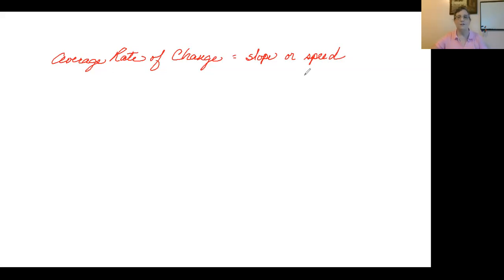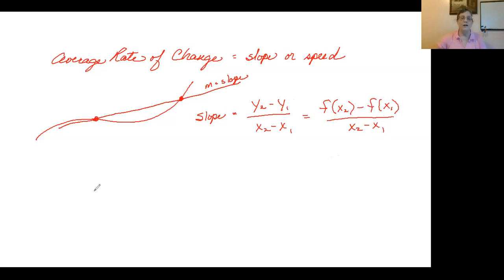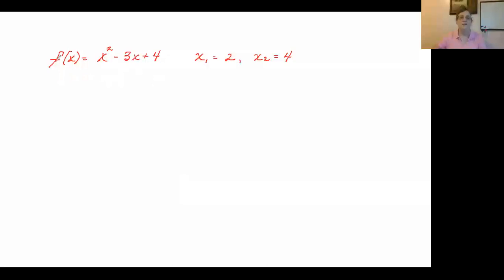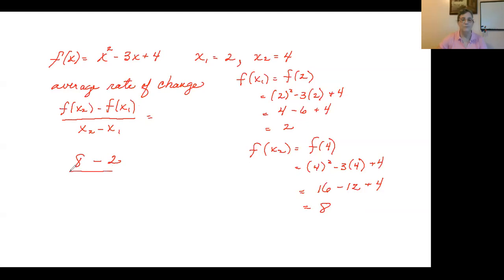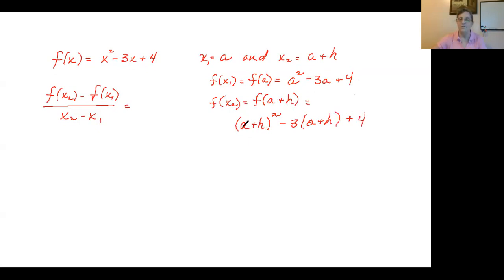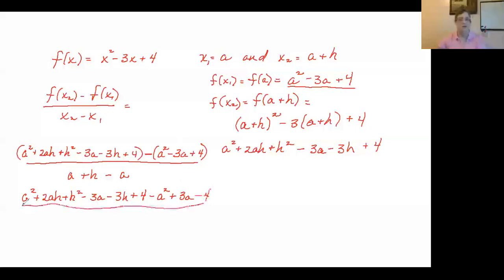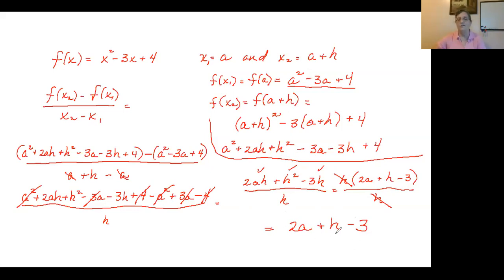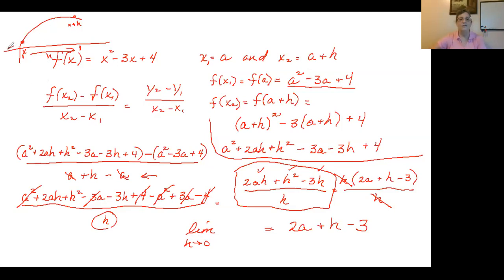Average Rate of Change